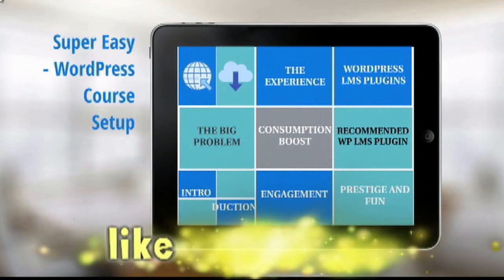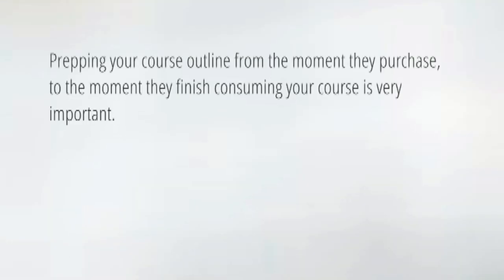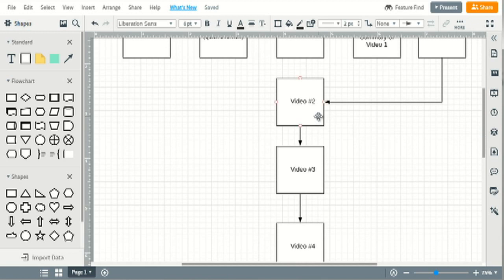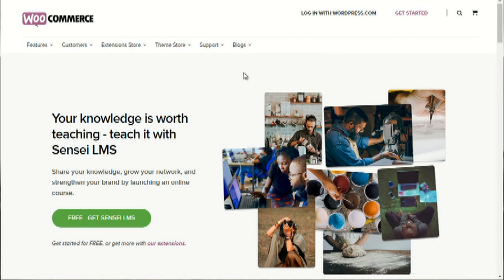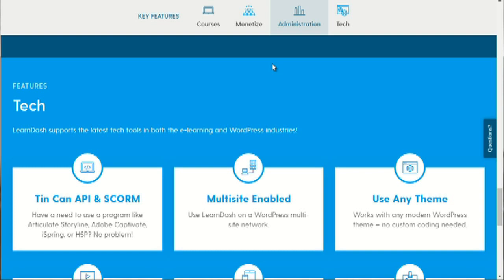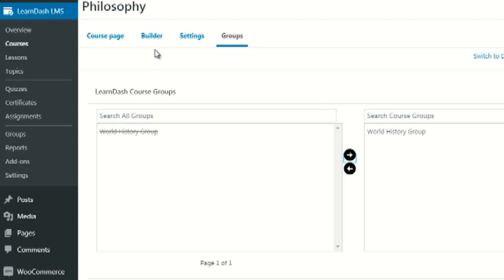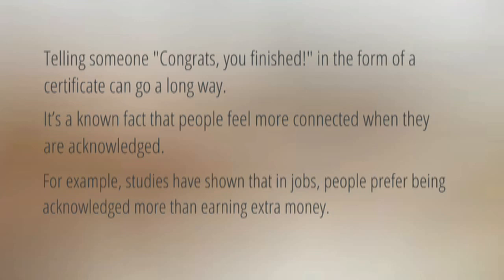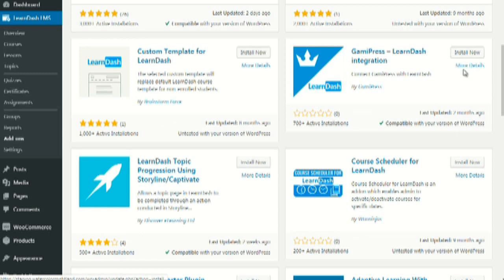Free Instant income on mobail se paise kese kamana sikhe WordPress LMS Course